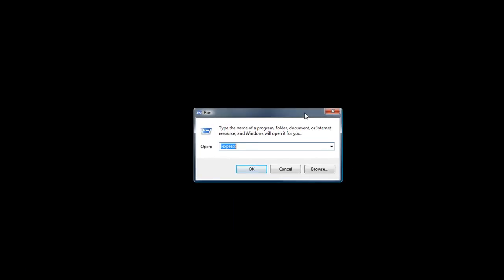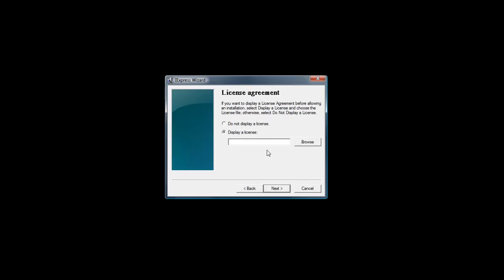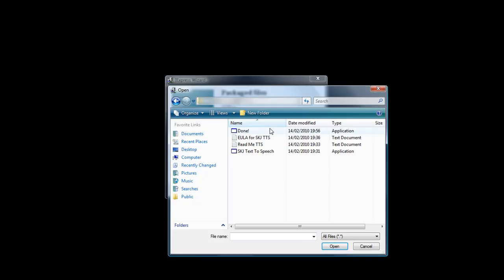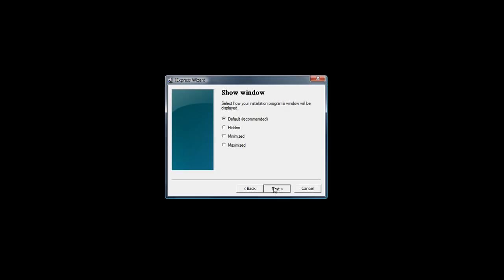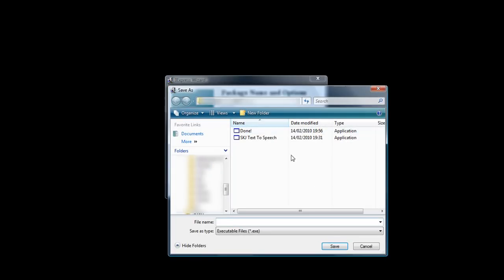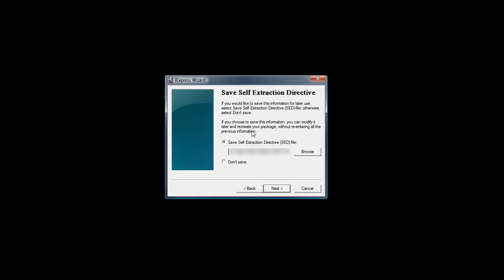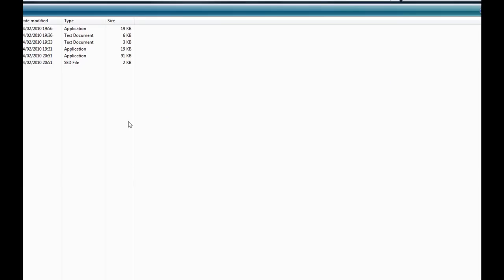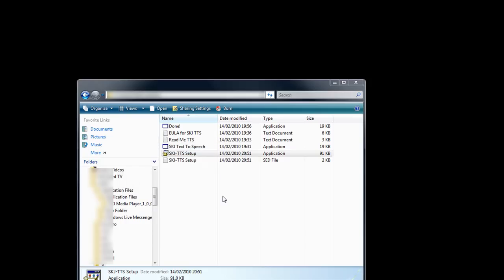How to make an installer for your program FREE(no downloads)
How to make an installer for your program for free and no need to download anything!